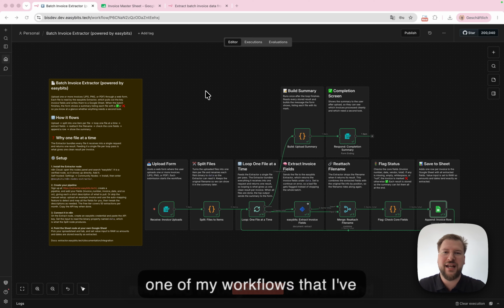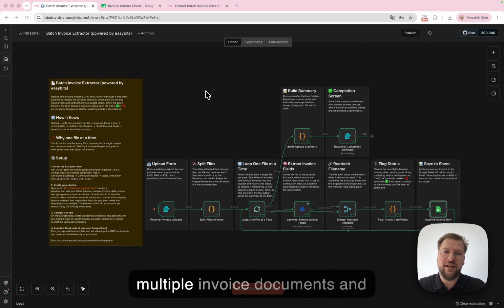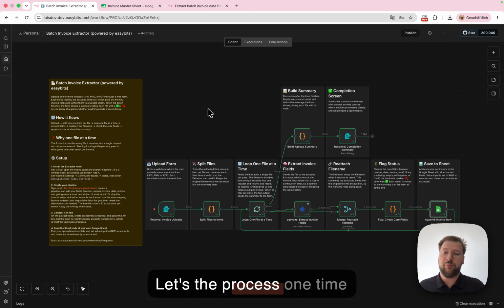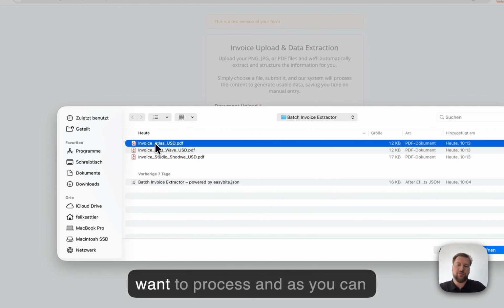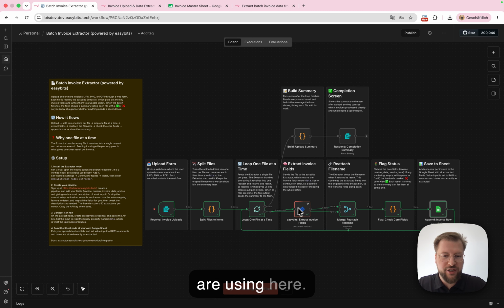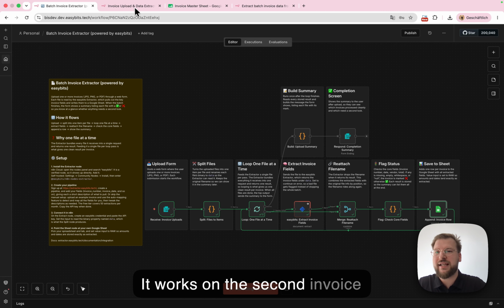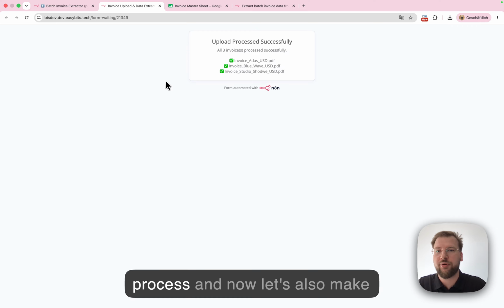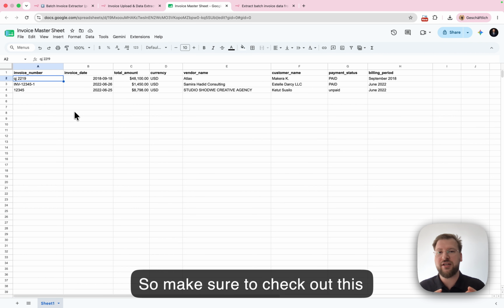Invoice Automation in n8n – Batch Extract Invoice Data Into Google Sheets (Workflow Template)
Ever had to drag invoices into an extraction tool one by one? This free n8n workflow lets you upload a whole batch of invoices through a single form and pulls the data from all of them in one go, straight into Google Sheets, with a completion screen that flags any file that didn't process cleanly.

More free workflows on my GitHub (a star really helps other builders find them):

In this video I run the whole thing once end to end: upload three invoices with three different layouts, watch the easybits Extractor pull the fields, and check the results land in the invoice master sheet. The mapped fields are just a starting point, so you can adjust them to whatever you need to pull from your own invoices.

🔧 SETUP

n8n Cloud: the easybits Extractor node is verified. Just search "easybits Extractor" when adding a node.

Self-hosted: install the community node @easybits/n8n-nodes-extractor via npm.

to create your pipeline and get your API key.

⏱ Timestamps
00:00 Intro – What the workflow does
00:46 Running it: upload multiple invoices
02:01 Checking the data in Google Sheets
02:08 Adjusting the fields to your own invoices